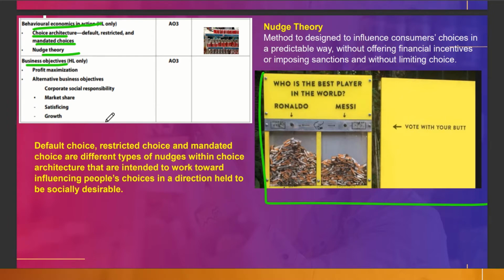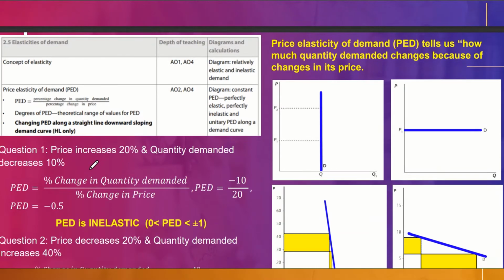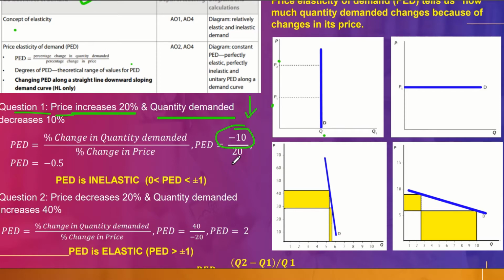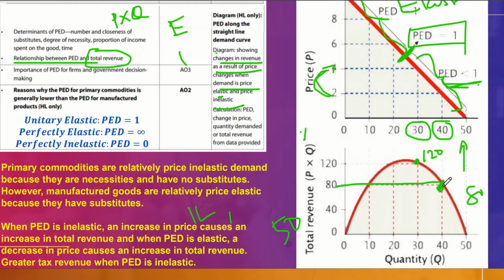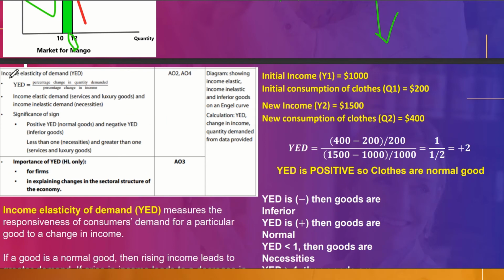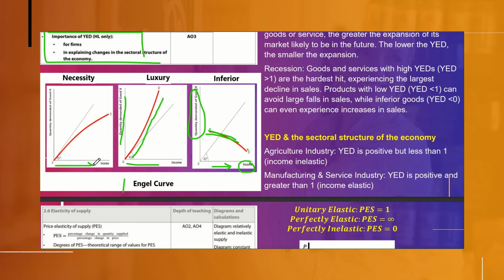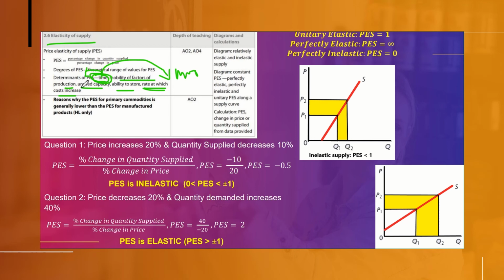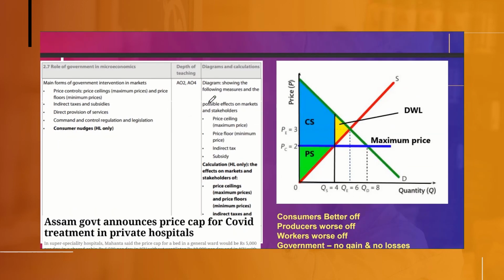IBDP Economics 2022 _ Unit 2: Microeconomics _ Part 2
This video helps the IBDP final exam takers to score 7 in economics in just 7 hours of preparation.